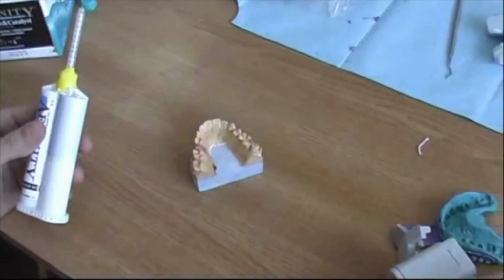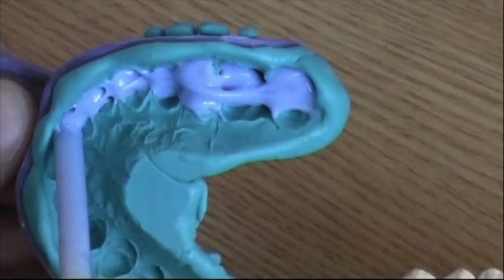Polymeric crown – Scutan technique on didactic model